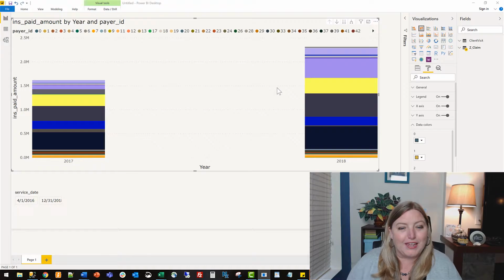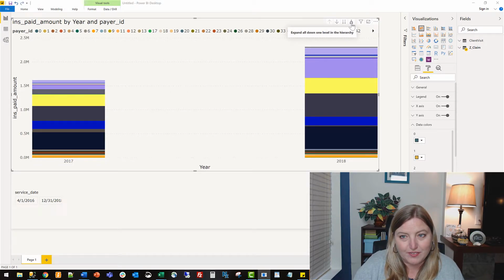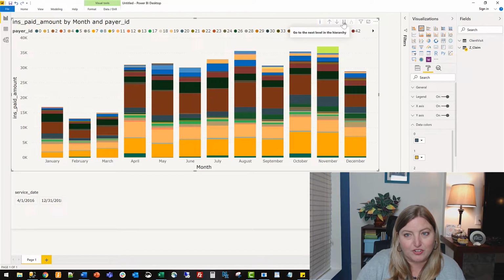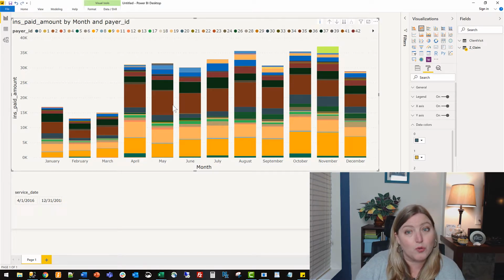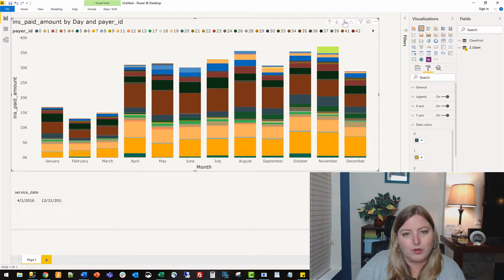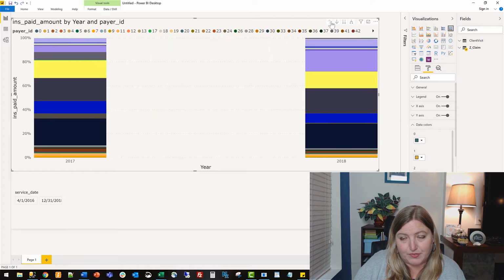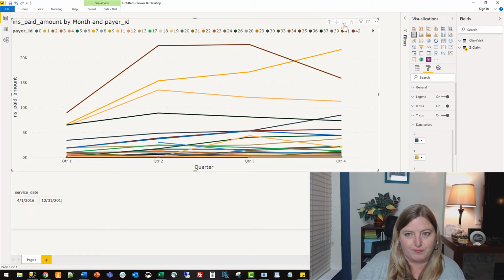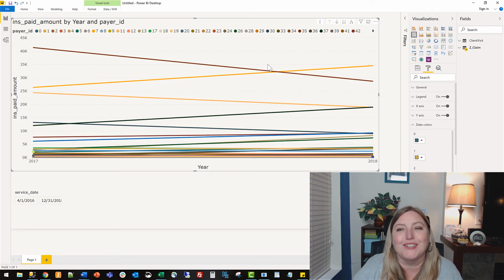Building financial reports that go beyond pages full of numbers!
Our human brains really aren't meant to see patterns in rows of numbers, but we can easily spot them in a chart or graph. I often run across BehavioralHealth financial reports that could benefit from some visualization tools to help them make sense. For this week's DataFunFriday, we're exploring some different tools for visualizing financial information.